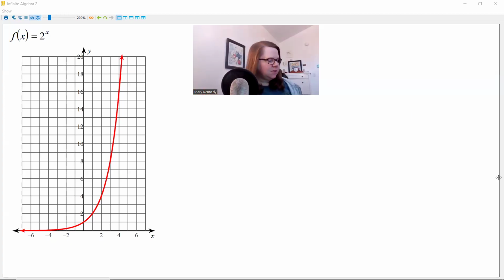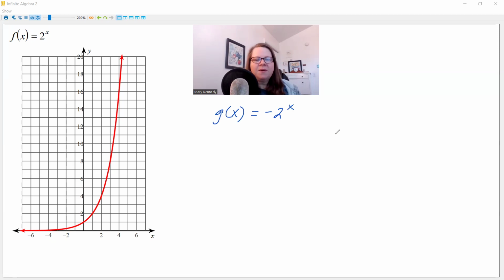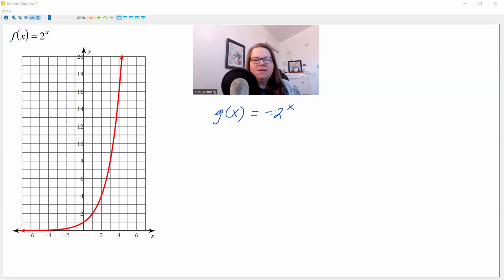Exponential Graph - Transformations - X Axis Reflection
We're covering the basics of exponentials here.  How the "parent function" (the most basic one) looks--and what does that mean for other exponential functions?  I'm walking you through it!